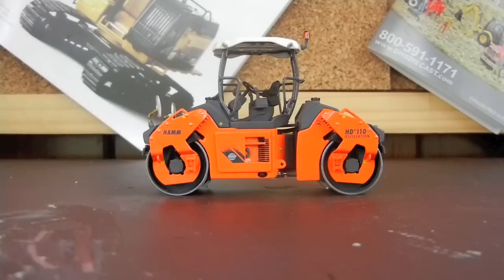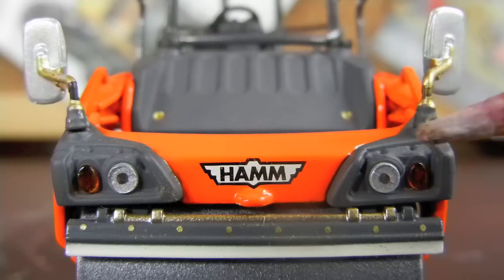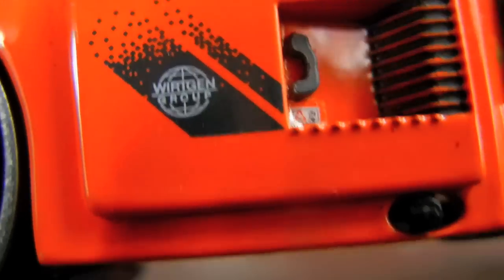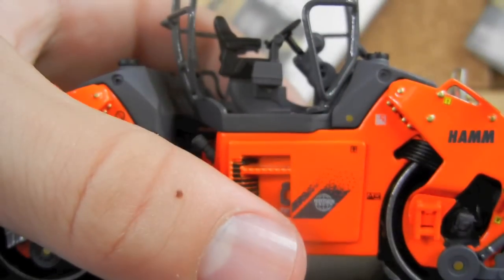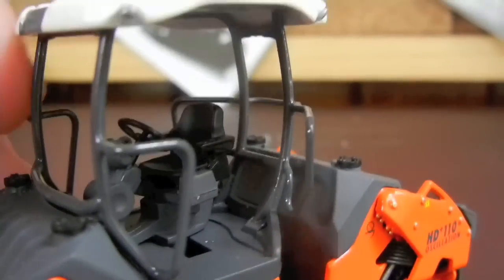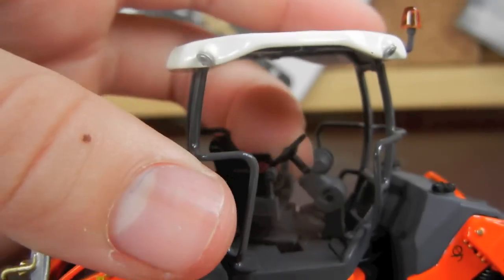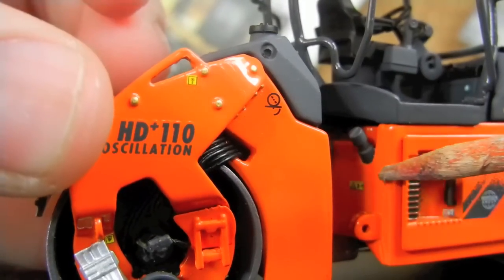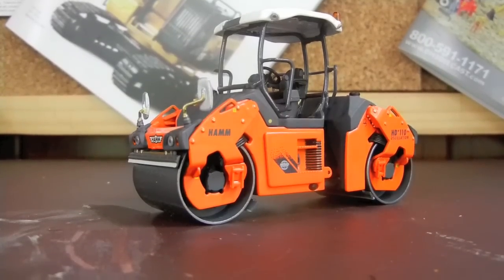Hamm HD110 Review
A model review of the amazing WSI 1/50th scale Hamm HD110 asphalt roller. Watch in HD.